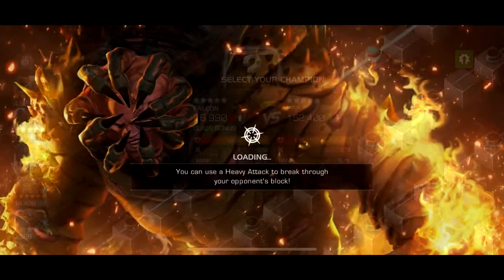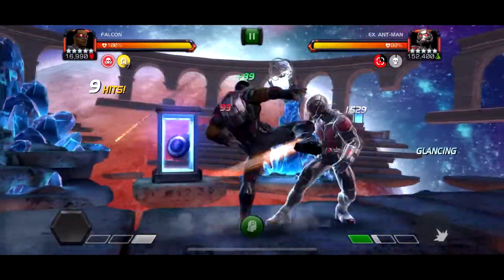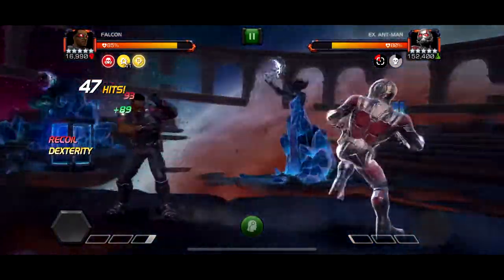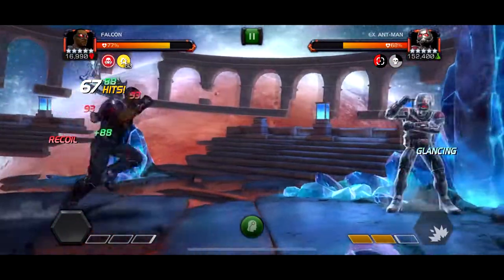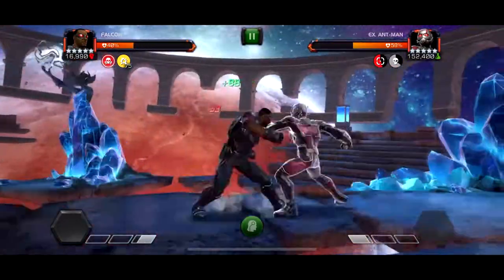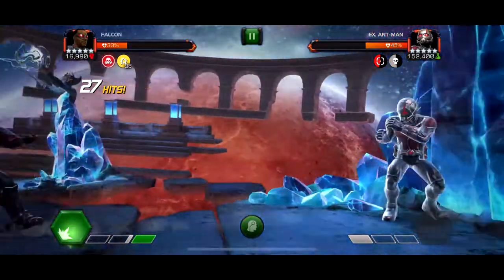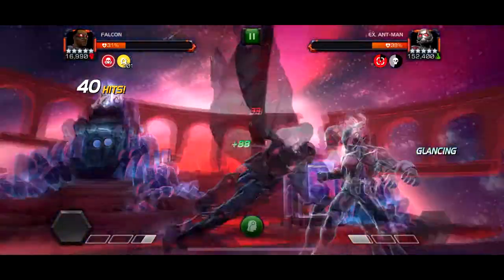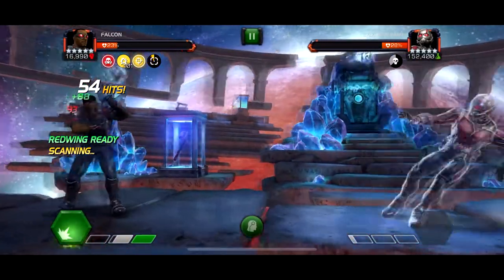CRAZY 5* RANK 5 FALCON GAMEPLAY VS LABYRINTH OF LEGENDS! (Marvel Contest of Champions)